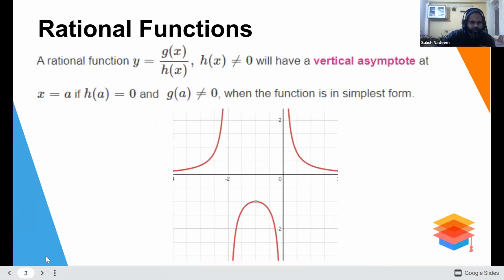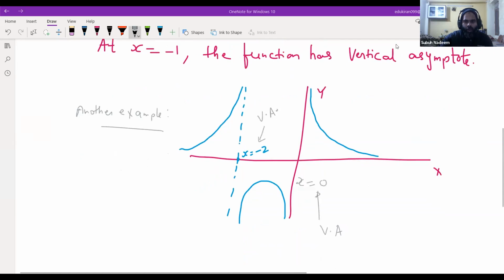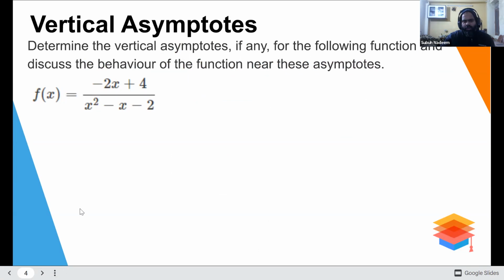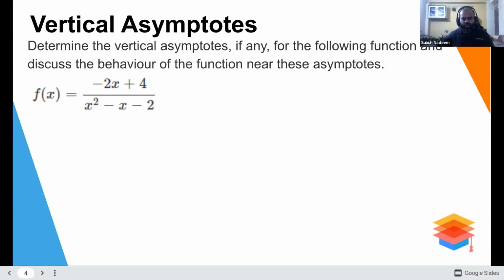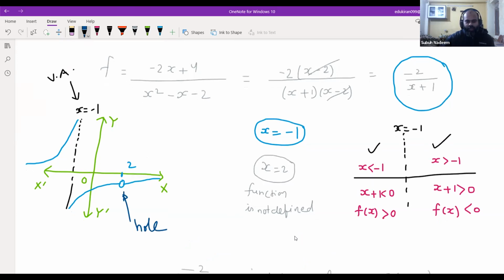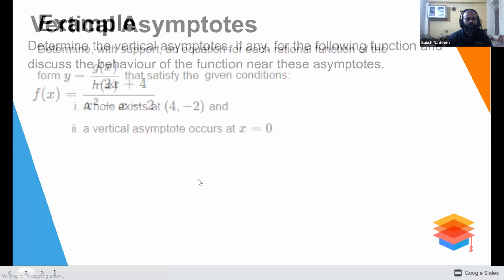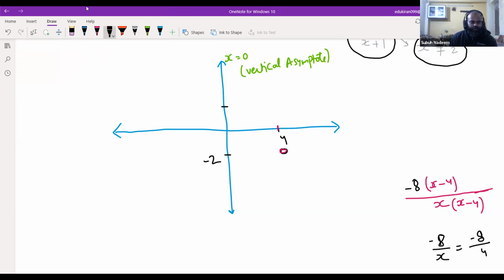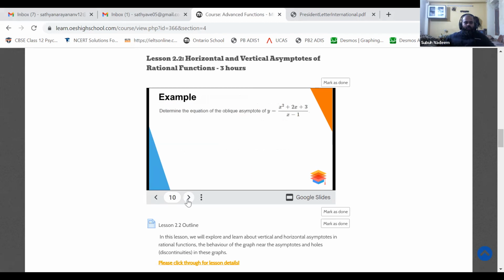Learnivio | Mathematics | Lect 36 | Sathya | 04-02-2022